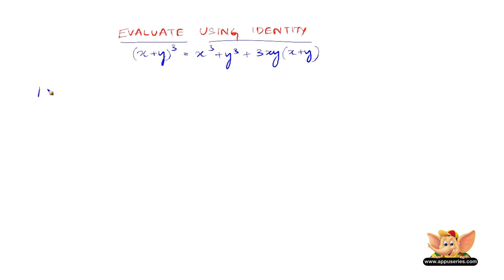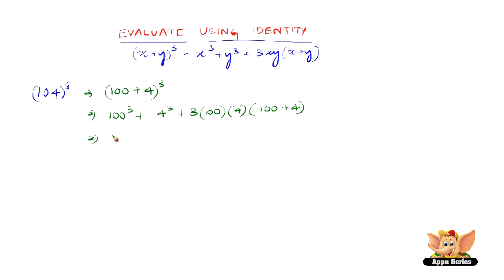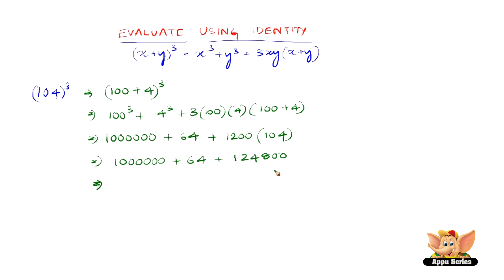How to evaluate using the identity '(x+y)3=x3+y3+3x2y+3xy2' ?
This video shows how to evaluate using the identity
'(x+y)3=x3+y3+3x2y+3xy2'